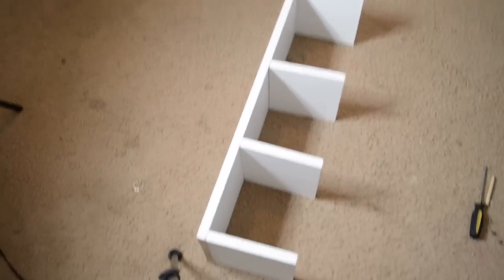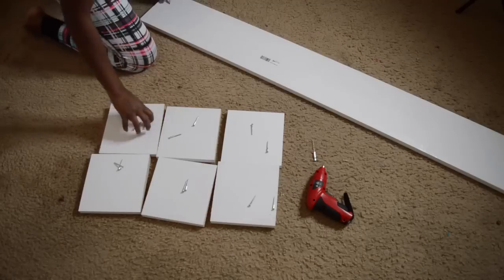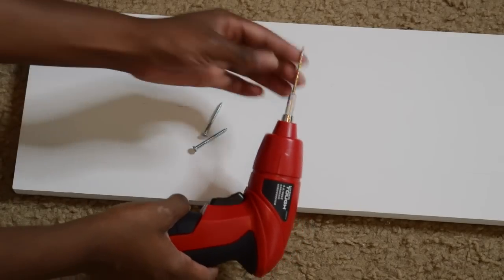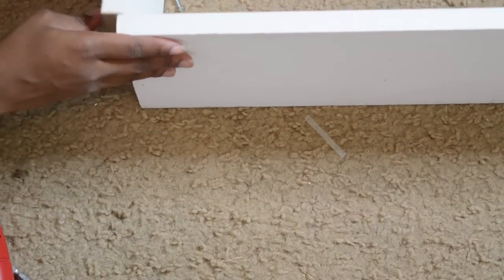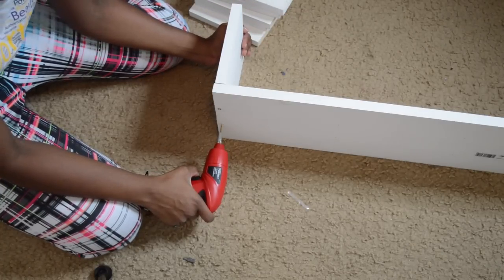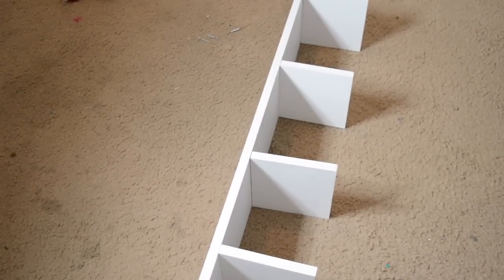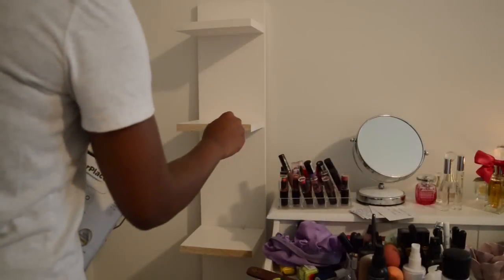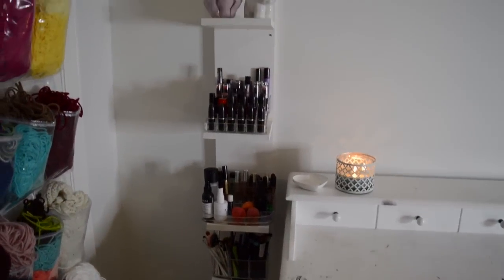DIY IKEA Lack Shelf | Glam Beauty Room Makeup Organizer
BobbieTheBuilder $25 guys! that's it.. measurements: THE SHELVES ARE 7in x 7in .. the base/back is 56in long